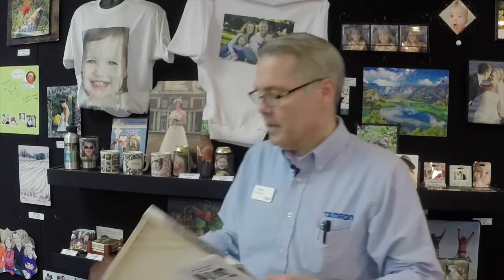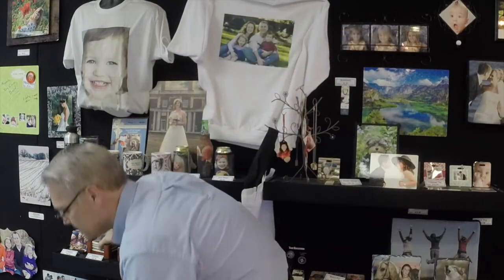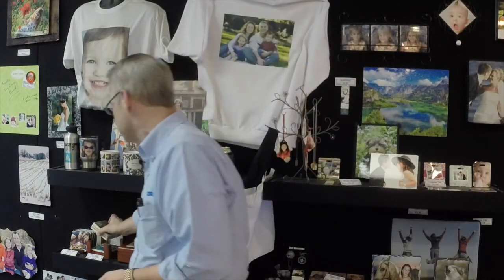Photo Club Membership Benefits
Tuesday's Tip: Don't leave your photos hiding on your memory card. Enjoy the benefits of The Camera Company Photo Club Membership and share your photos with friends and family.